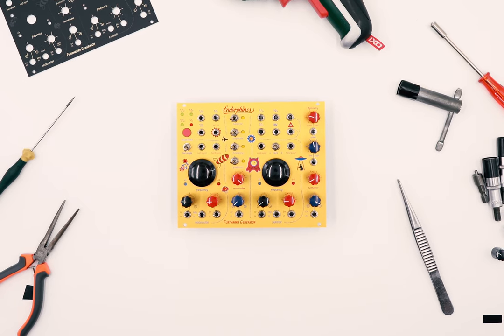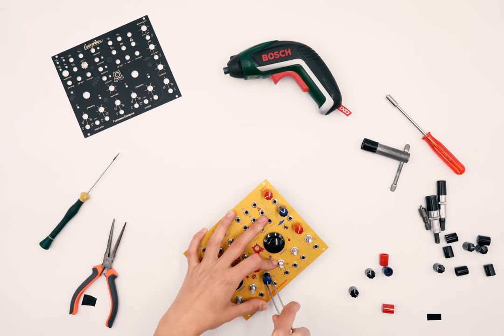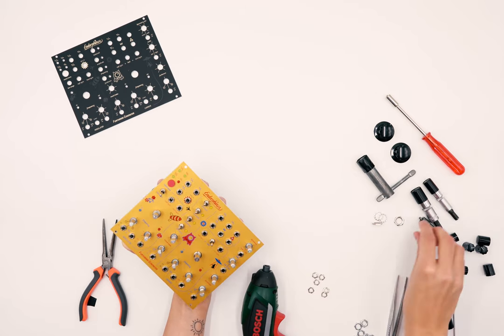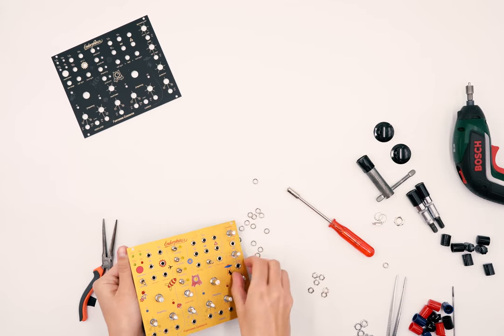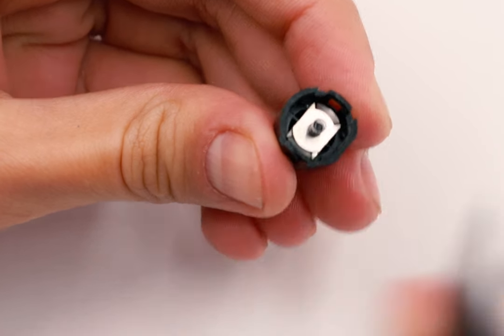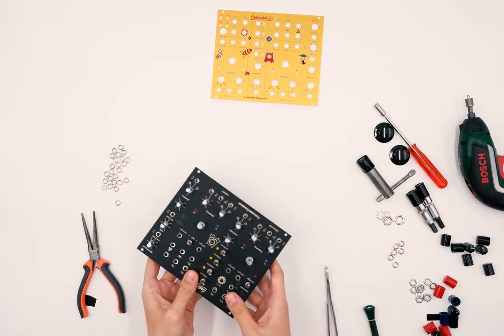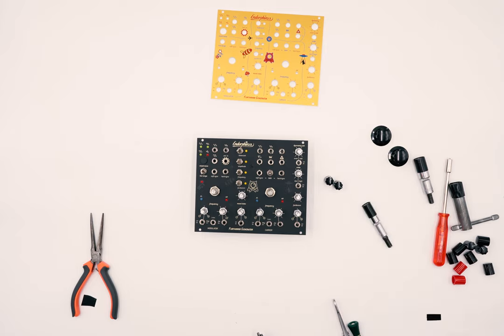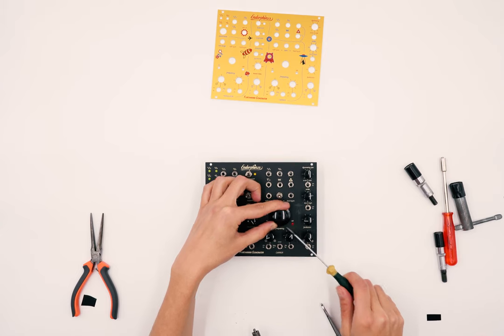Panel replacement tutorial on the example of Furthrrrr Generator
Here we have a Furthrrrr generator with a classic gold panel which we will convert by replacing the black panel.
1. The first step is to take off the all the knobs from the pots.
You can use different tools like pliers or tweezers.
I am putting the tweezers between the plastic knob and the nut and press lightly to avoid scratches.
 Sometimes the knobs are not so easy to remove so be patient and do it gently.
 To unscrew two frequency knobs utilize flat screwdriver from the side.
2. When all the knobs are off, we continue by unscrewing the different types of nuts from the panel. We use different size nut- heads but you can also use pliers very gently.
Two biggest ones are  M9 hexagon nuts on the frequency pots.
The nuts on other pots are M7 and  M6 on the switches
3. For the round knurled nuts on the jacks, you can use the special screwdriver from Mouser but we also use a special head for the electric screwdriver.
4. Put all the knobs and nuts aside to do not lose them.
 5 Push all the shafts into the panel to remove it from the PCB.
6 You can leave the initial red button or replace its cap to a different color.
Gently lift the cap from the button with the slimmest flat screwdriver.
Flip the module by facing the button on the floor and remove the button cap.
Once it's off, be careful do not lose a small spring inside the button.
7. Take the button you want to replace and remove the cap from its base same as we did before.
8. Take the cap and install it on the button base according to its flat cut on the side.
10. Take the panel and put it on the PCB.
Slightly wiggle it and touch every element to make it fit fully.
Some jacks and LEDs may resist letting all the holes match. Take any screwdriver and check all the jacks by moving them gently.
Pay attention to the LEDs, and do not let them bend under the panel,
Move the mood wave knob from the side.
When the panel is on, screw back all the nuts we have in the reverse order.
11. You can leave previous or replace the new knobs.
You can get additional d-shaft knobs from our accessories store.
Put two big frequency knobs and fix them with the screws on the side.
Congratulations you’ve done a nice job.